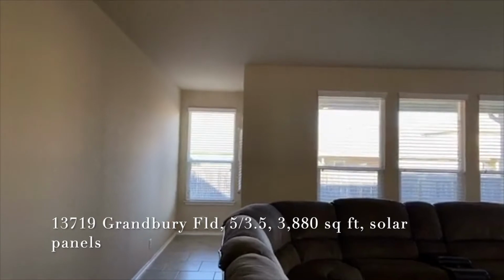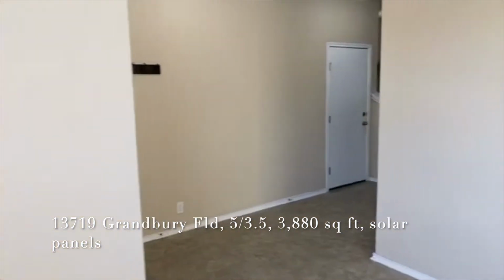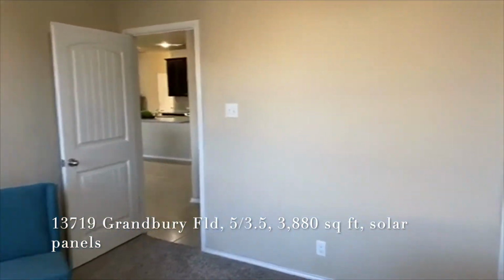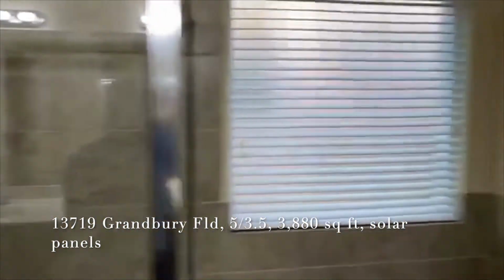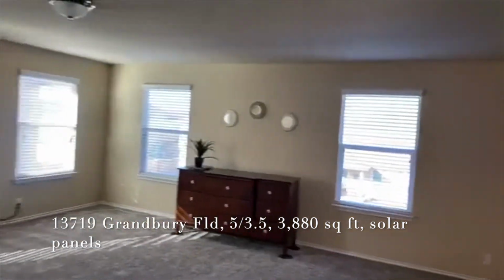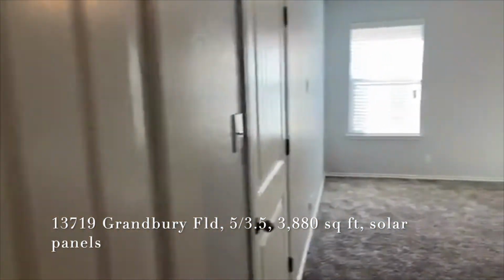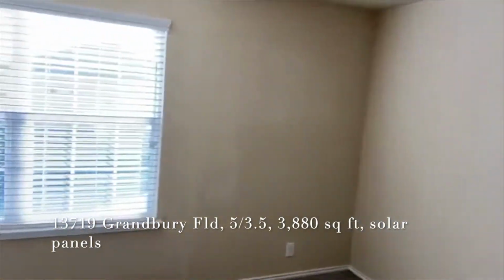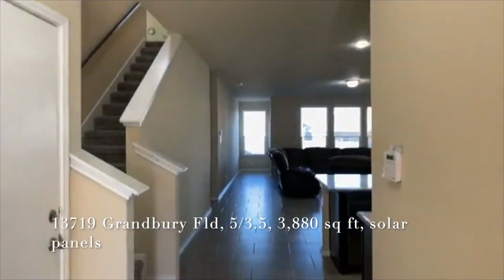13719 Granbury Field, San Antonio TX 78254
13719 Granbury Field, San Antonio TX 78254, Two story brick home located in highly desired Valley Ranch! This 5 bed 3.5 bath has tons to offer: solar panels, open floor plan, separate dining & covered patio! Kitchen features granite countertops, SS appliances, large island. Master suite has spacious walk-in, double vanities & garden tub! The second floor offers: HUGE game room, media room, 4 secondary bedrooms & 2 bath. One of the best amenity centers in San Antonio: pools, clubhouse, tennis courts, sports court, fishing pier & walking trail!